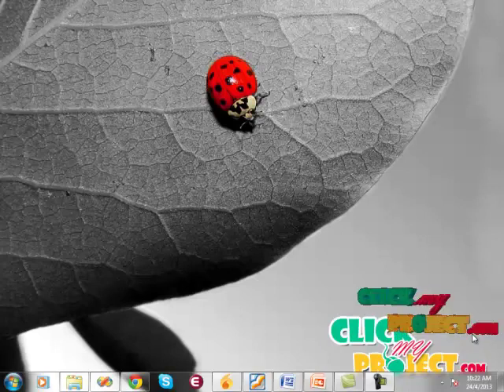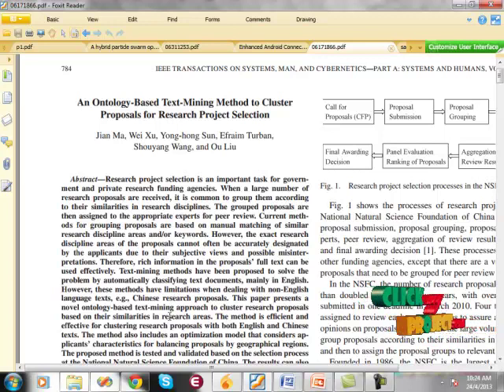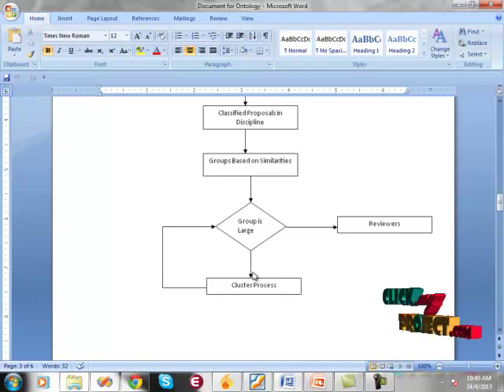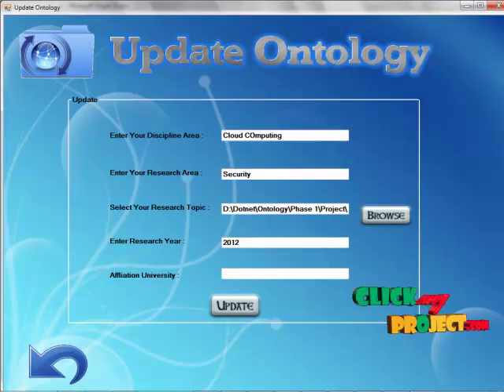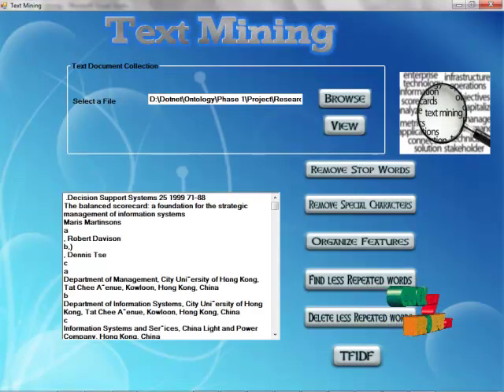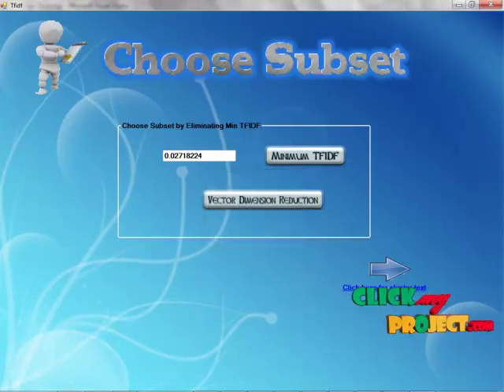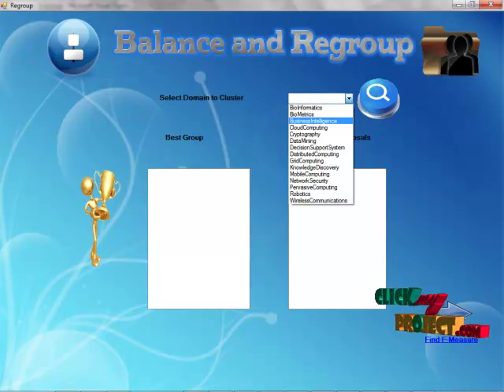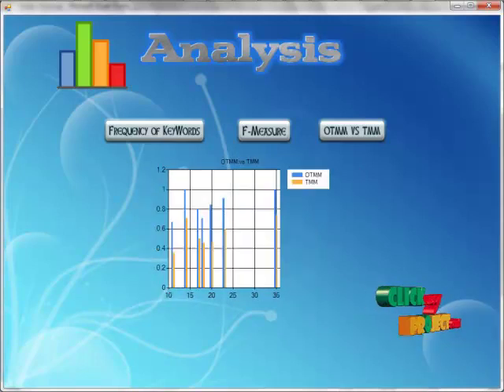Final Year Projects| An Ontology-Based Text-Mining Method to Cluster Proposals for Research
Final Year Projects | An Ontology-Based Text-Mining Method to Cluster Proposals for Research Project Selection

Including Packages
* Complete Source Code
* Complete Documentation
* Complete Presentation Slides
* Flow Diagram
* Database File
* Screenshots
* Execution Procedure
* Readme File
* Addons
* Video Tutorials
* Supporting Softwares

Specialization
* 24/7 Support
* Ticketing System
* Voice Conference
* Video On Demand *
* Remote Connectivity *
* Code Customization **
* Document Customization **